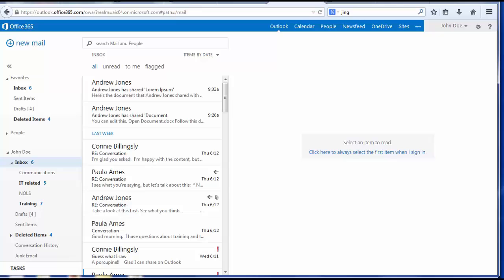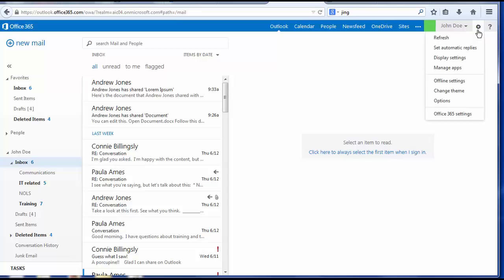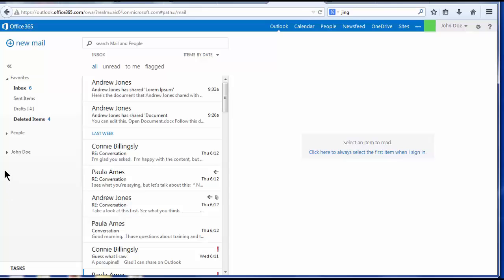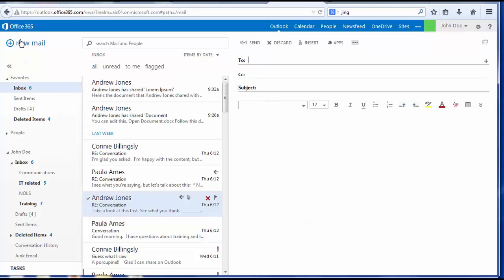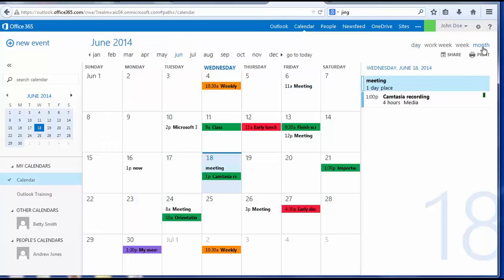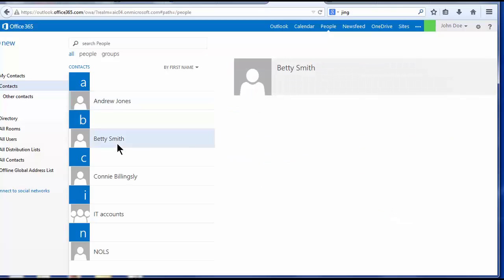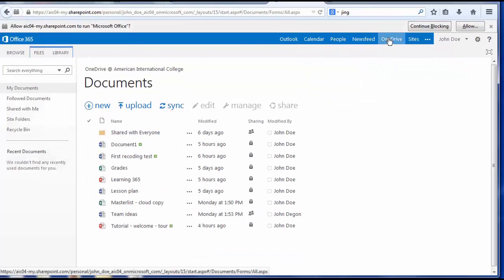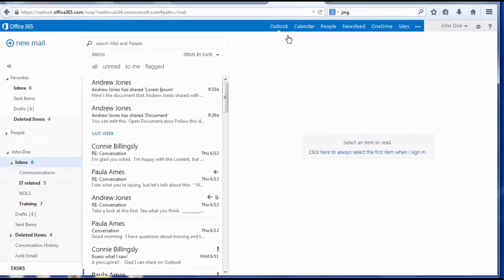Introduction to Microsoft 365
An introduction to the Microsoft 365 Online portal